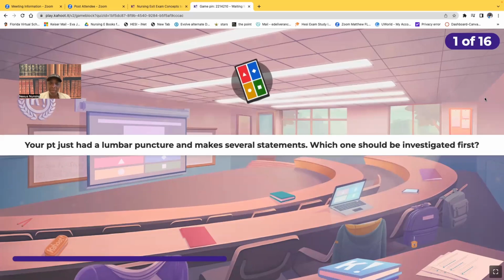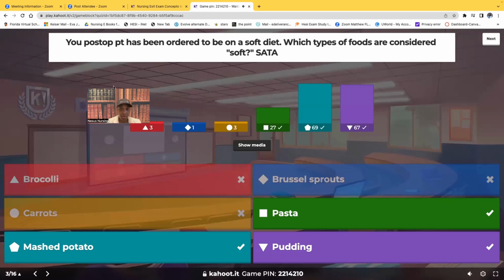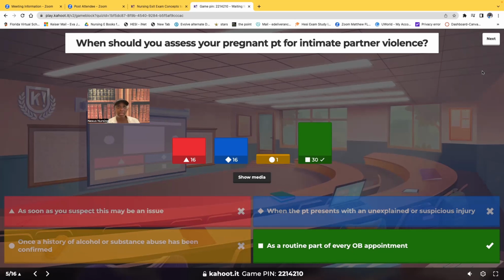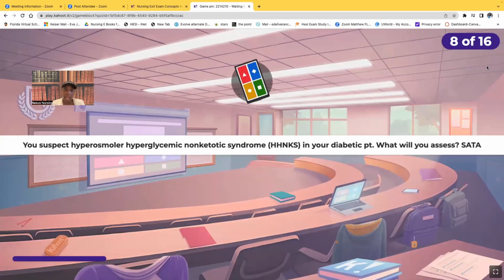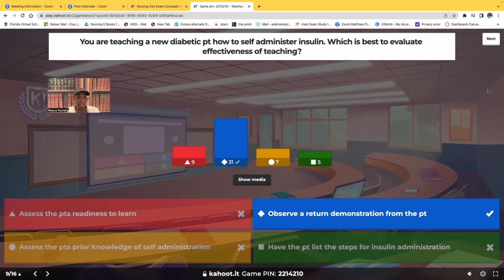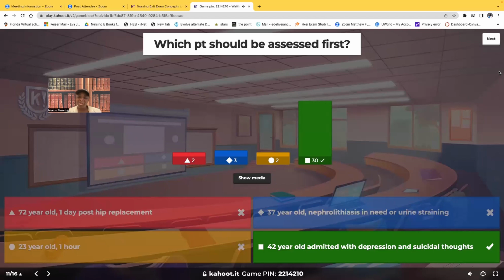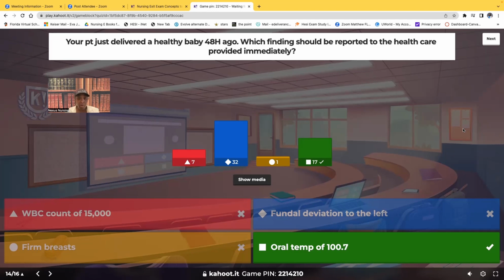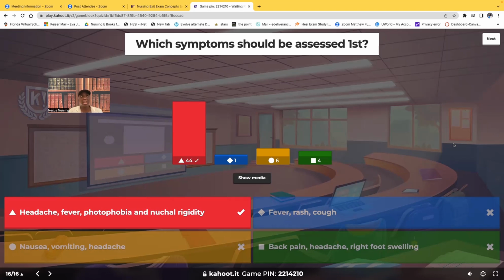Nursing Exit Concepts To Know!!!- Kahoot!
Philippians 4v13
In this video you will learn about HESI Exit concepts to know and understand.  This is a great video for nursing students studying for a final, quiz, HESI, ATI or NCLEX.